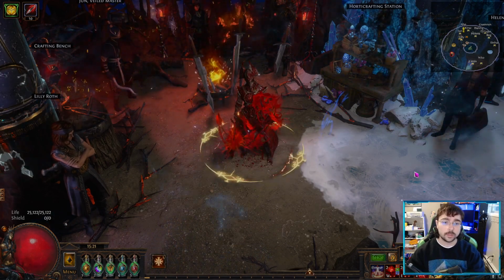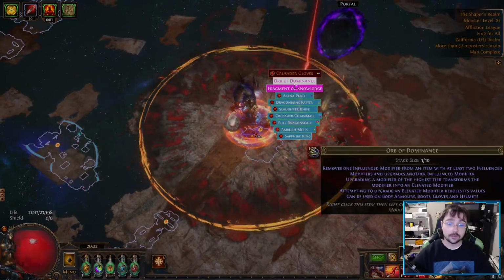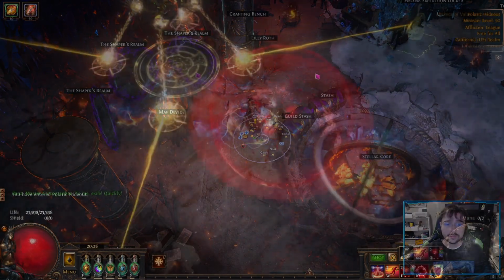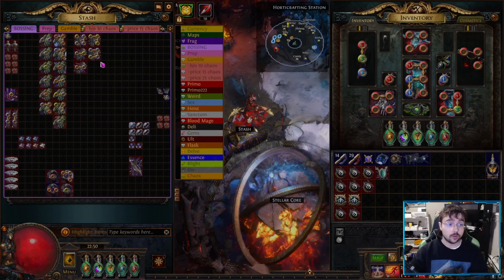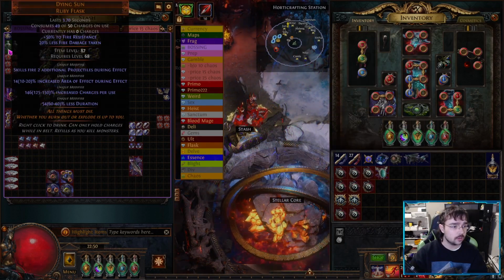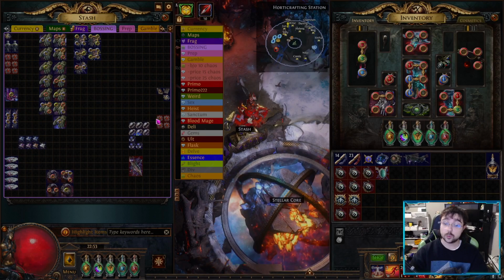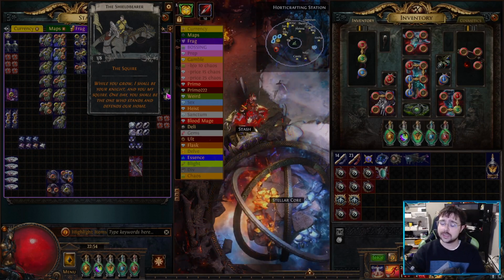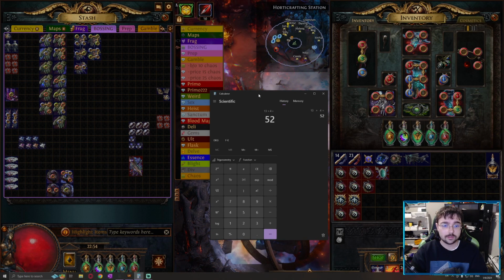[3.23] Uber Watcher's Eye Farming with Relic of the Pact - Path of Exile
Since this build is so cracked at bossing I figured why not kill a bunch of Uber Shapers and Uber Uber Elders and see if we can drop any of the super rare Uber exclusive loot!